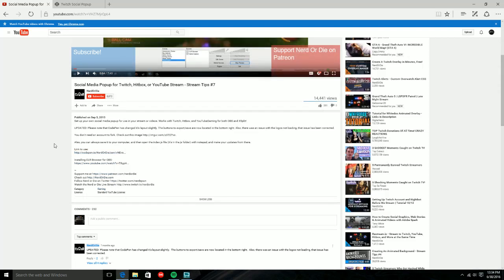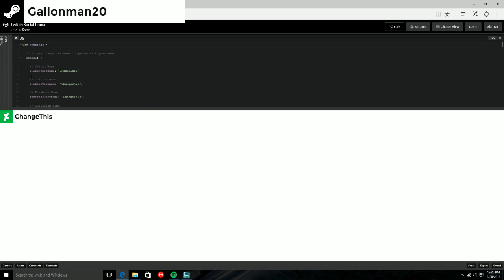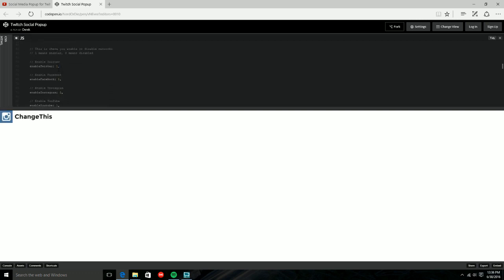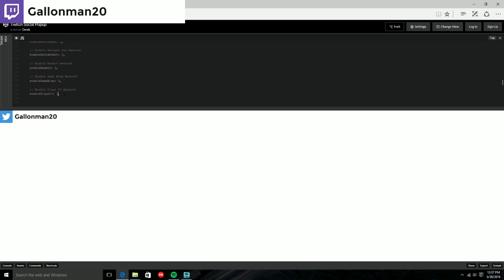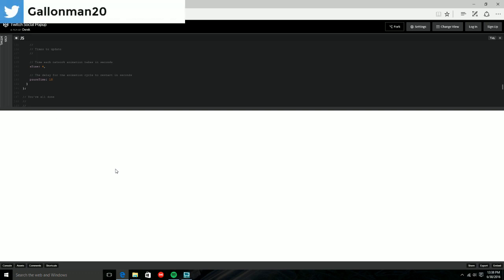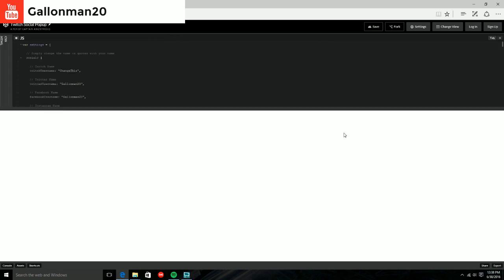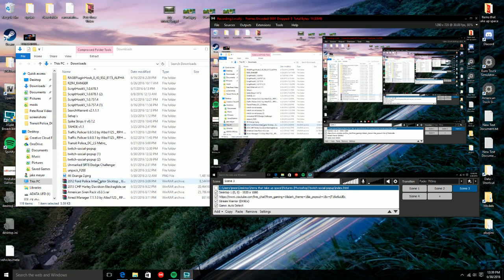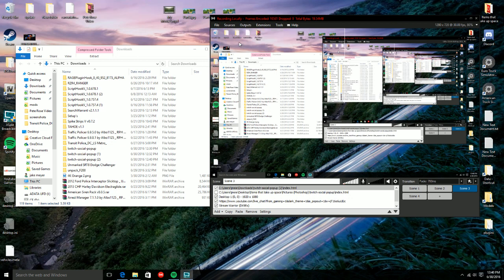How to add a Social Media Pop-Up to use for your Stream using Xsplit or OBS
▼Creator of the Social Media Pop-Up▼
Skype- Gallonman20

I play All sorts of games on the PS3, PS4 and PC Gamertag "Gallonman20". If I'm Live streaming feel free to message me if you want to join.

Steam- Gallonman20